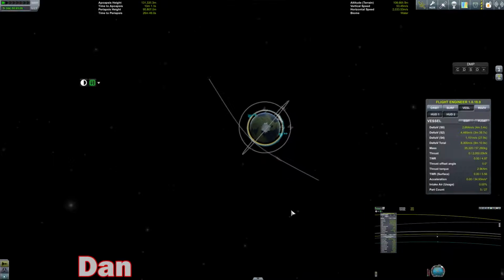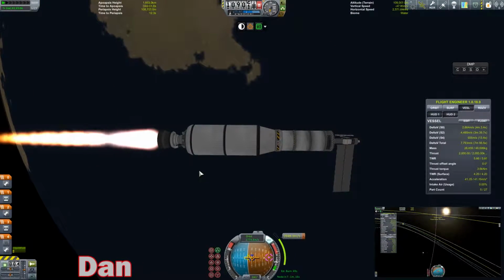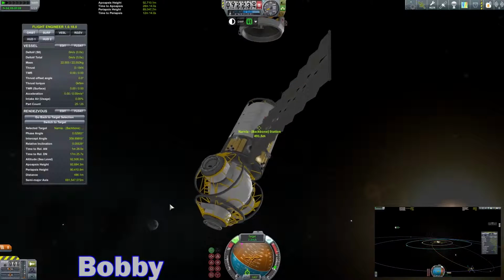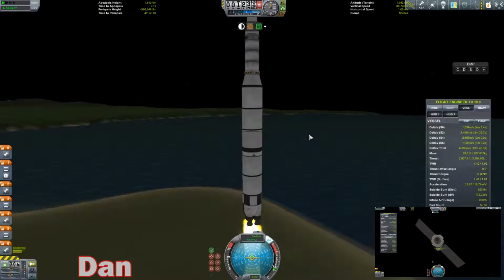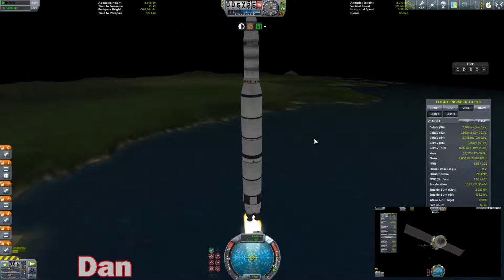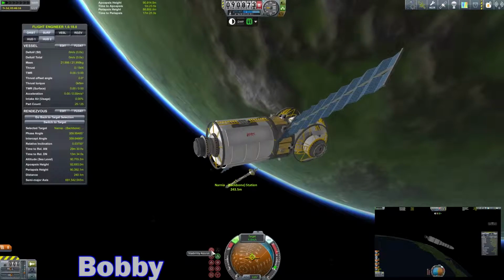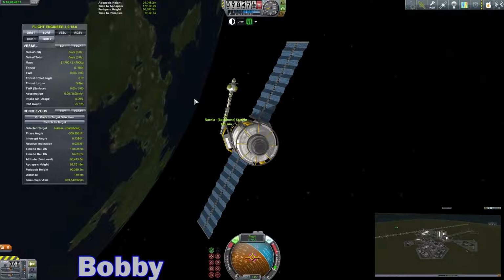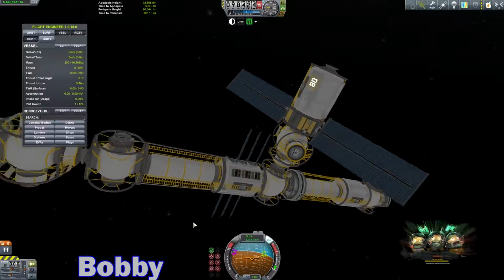Kerbal Space Program (Modded Multiplayer) - Episode 118